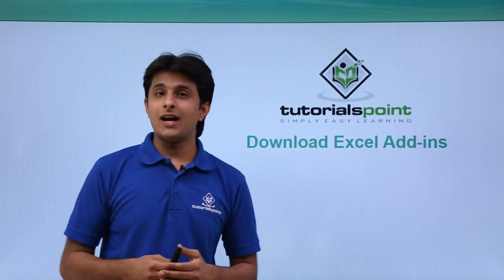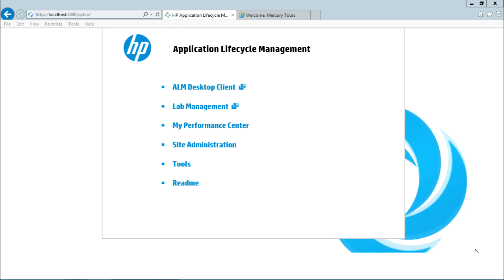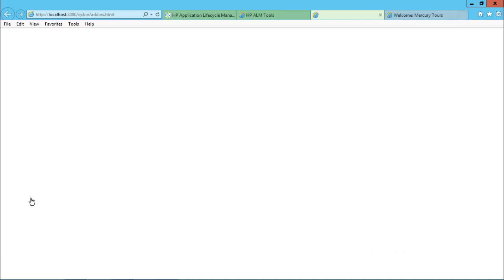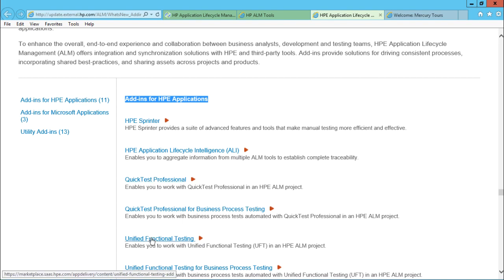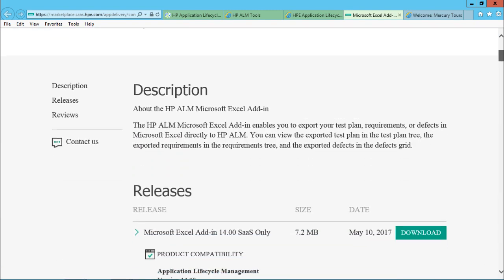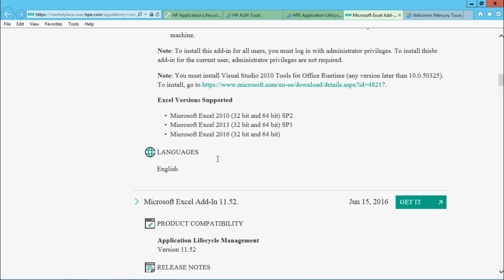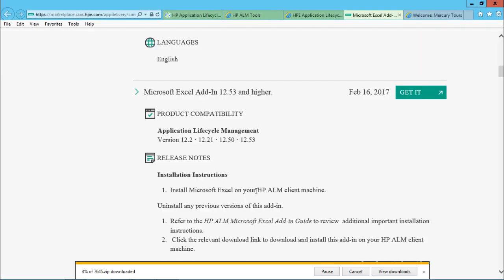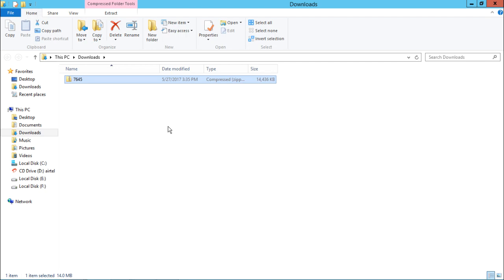HP ALM - Download Excel Add-ins